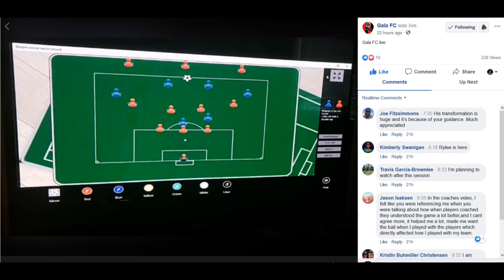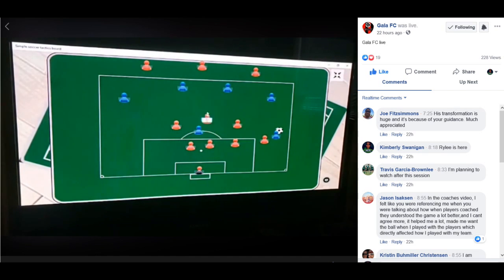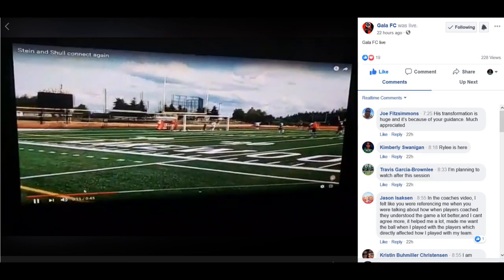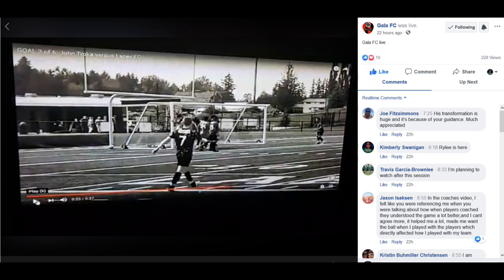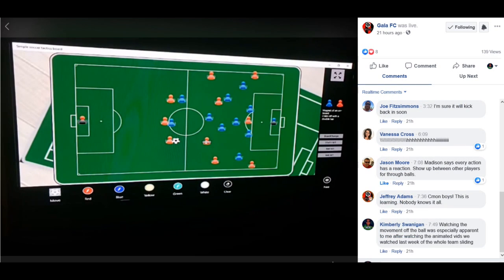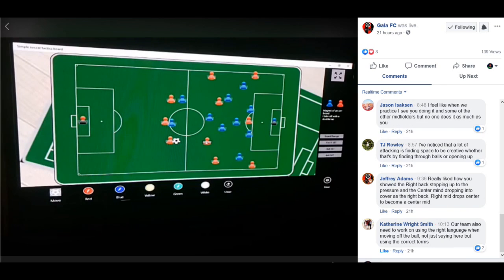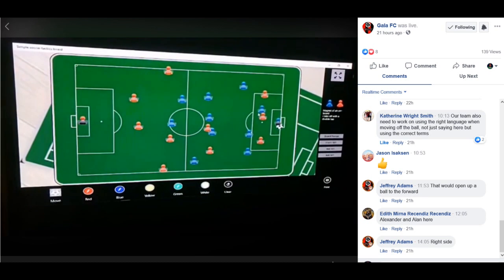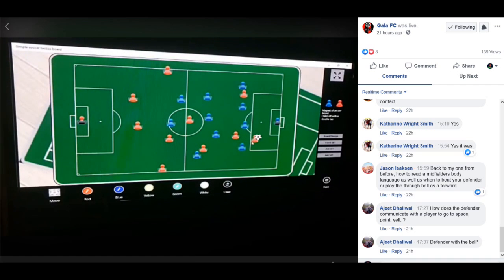FB Live Training 4-15-20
*Team shape

*Decision making
*How positions are interchangeable
Please find the uncut version of this video at galafc.org